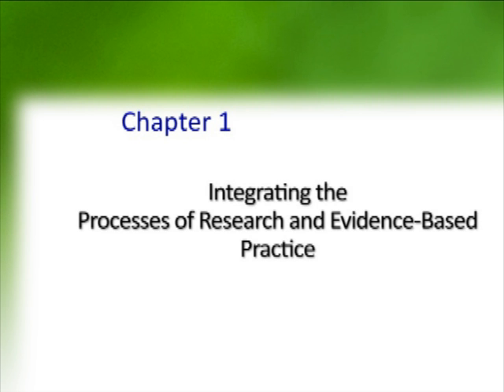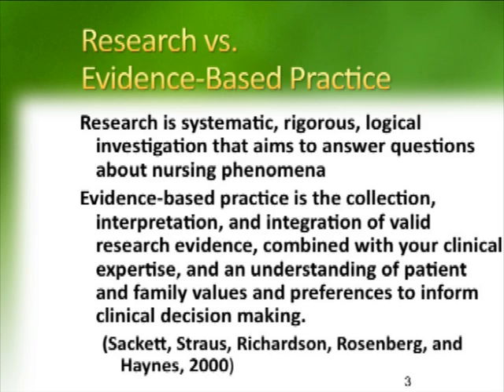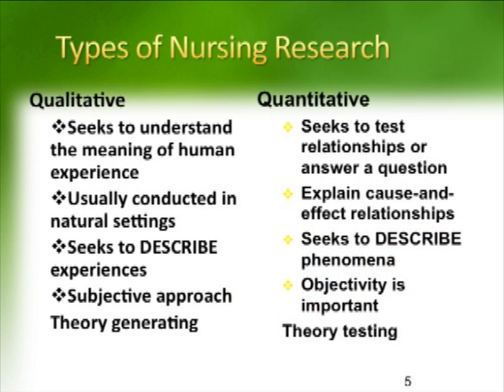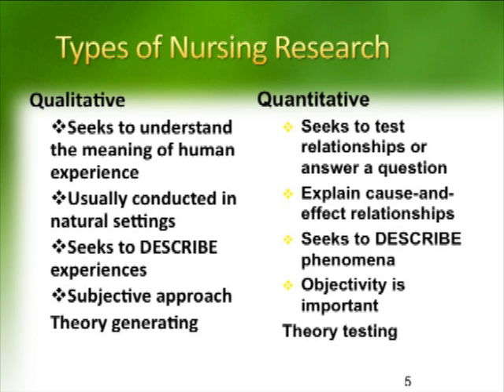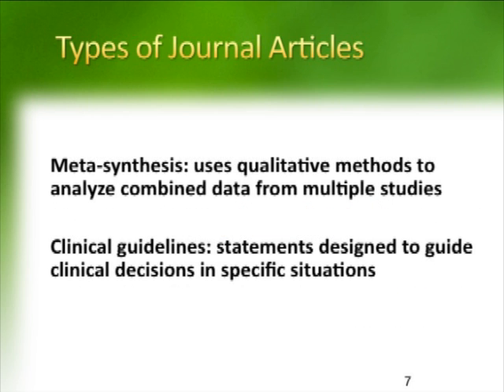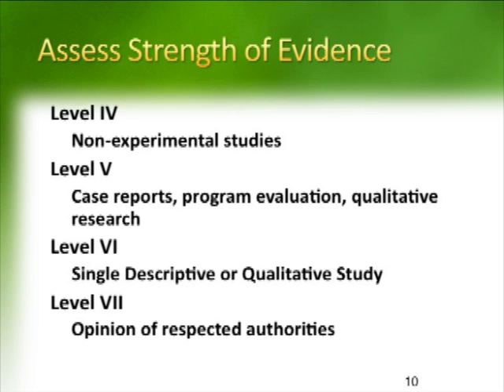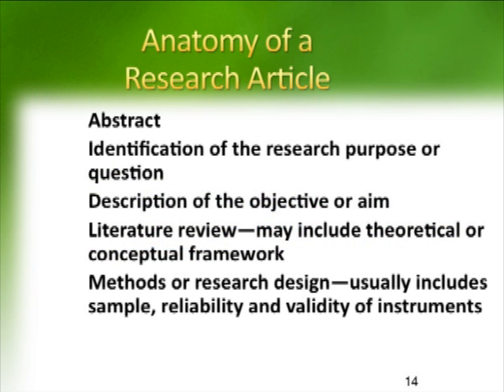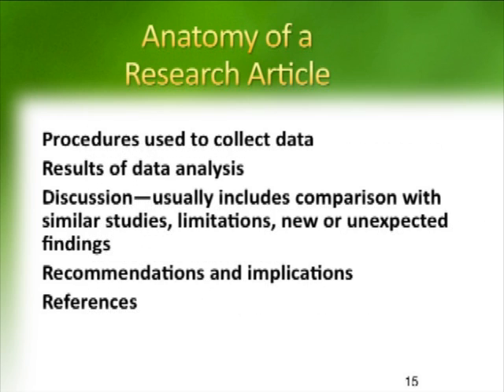Chapter1 Introduction to Research 1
An introduction to research that includes a description both research and evidence-based practice